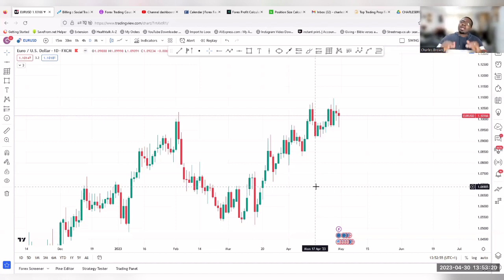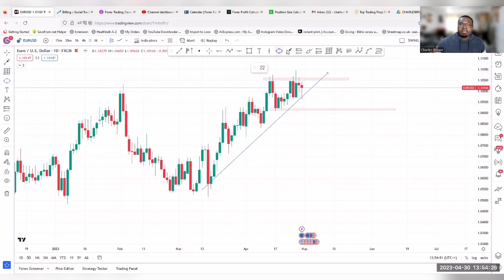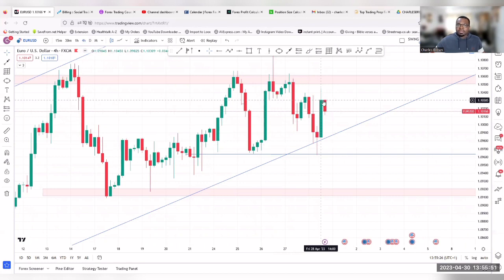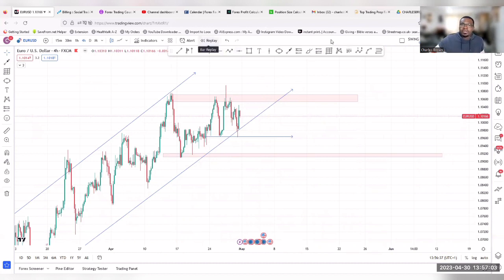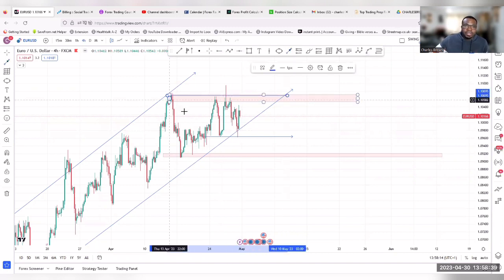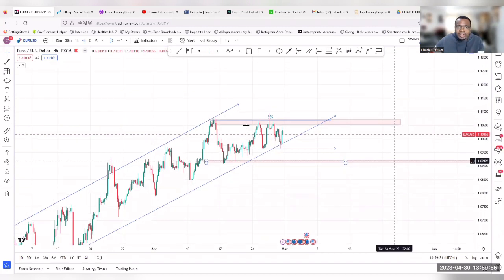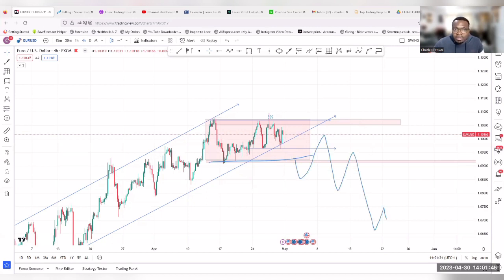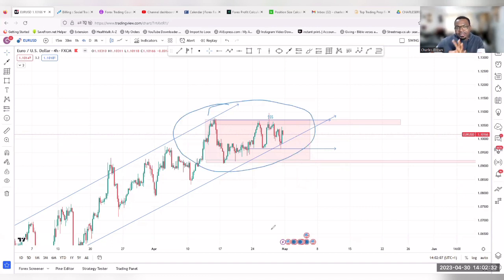TCBFX WEEKLY ANALYSIS FORECAST ON EURUSD WEEK 18